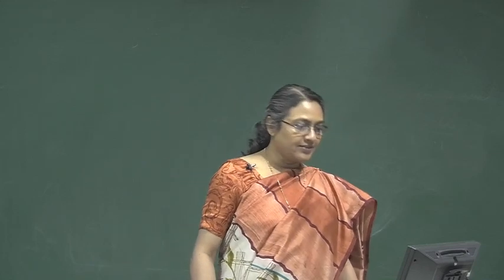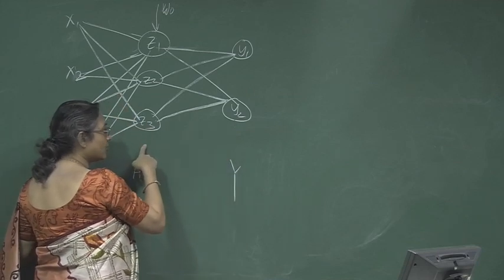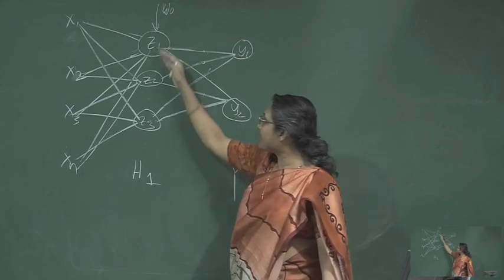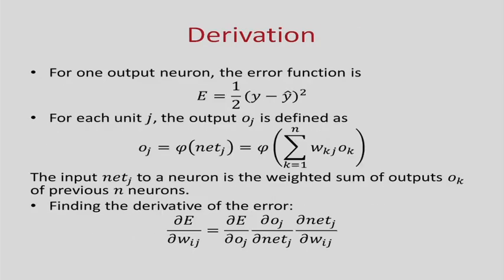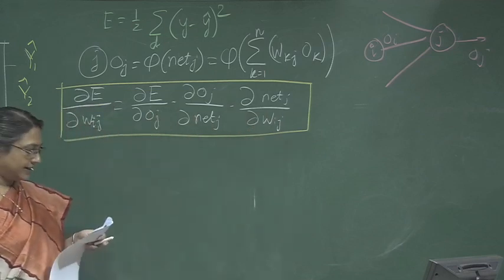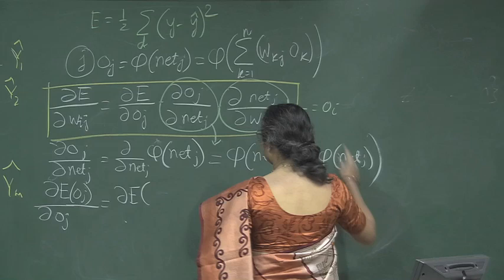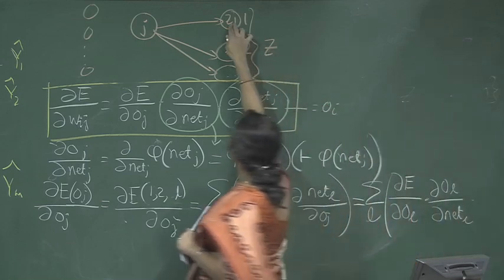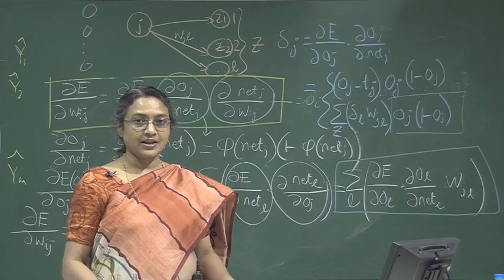Multilayer Neural Network